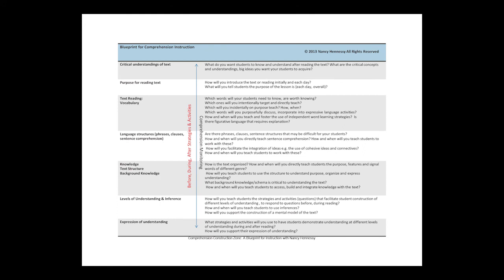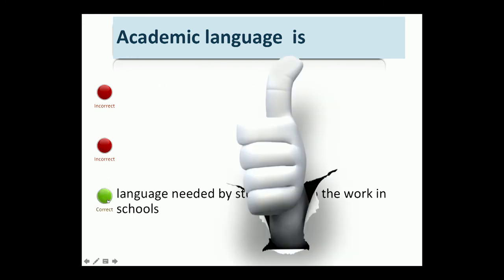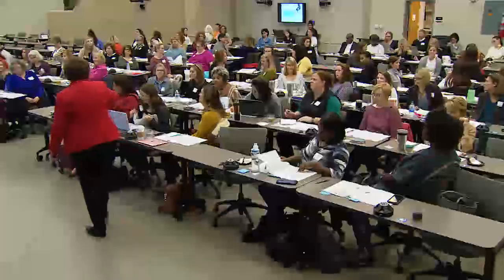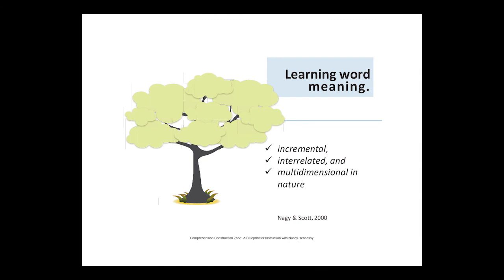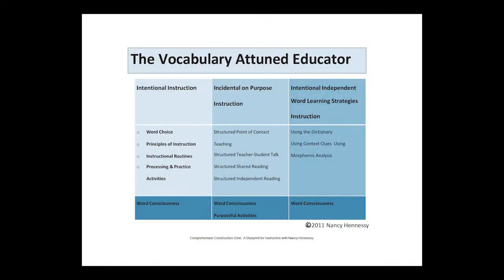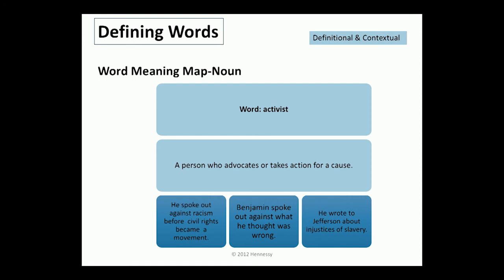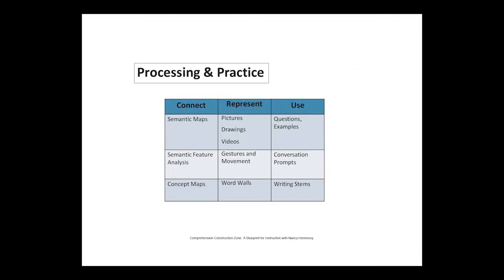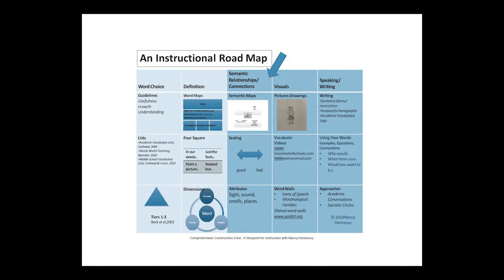2019 1025 Comprehension Construction Zone 2 AM Session 2 720p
Designing and delivering informed instruction requires a knowledge of the multidimensional nature of comprehension and the language processes and skills necessary for constructing meaning. It is particularly important for working with at-risk students, including those with dyslexia.
This workshop will present a blueprint, a master plan, for helping students acquire and access these essential skills. Participants will explore why and how to use evidence-informed strategies for developing vocabulary knowledge, sentence comprehension, use of text structure, background knowledge, and inference-making.
This workshop continues our focus on Structured Literacy principles of direct, explicit, systematic, and diagnostic instruction.
Nancy Hennessy, M.Ed., LDT-C, is past president of the International Dyslexia Association and recipient of its Margaret Byrd Rawson Lifetime Achievement Award. She is an experienced teacher and administrator. Hennessy co-authored Module 6 of LETRS, Digging for Meaning: Teaching Text Comprehension (2nd edition) with Louisa Moats, and was a national trainer for Language Essentials for Teachers of Reading and Spelling (LETRS). As an educational consultant, she presents workshops and training courses to educators nationally and internationally.